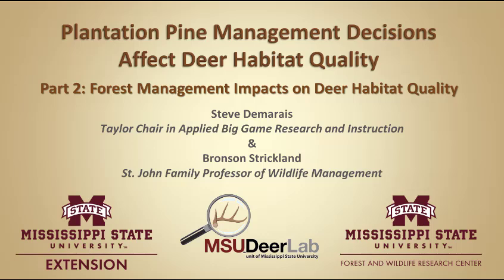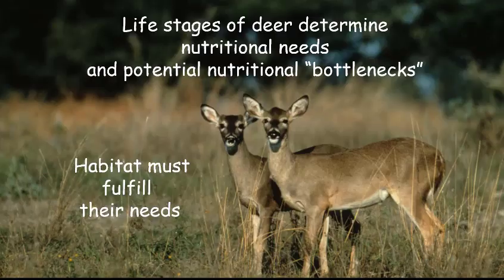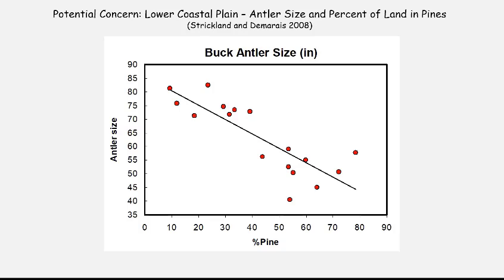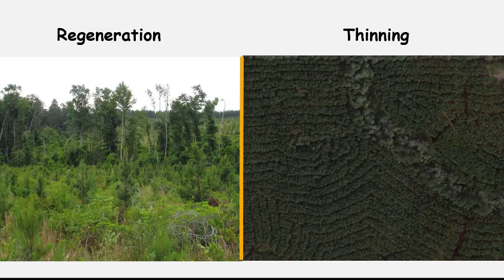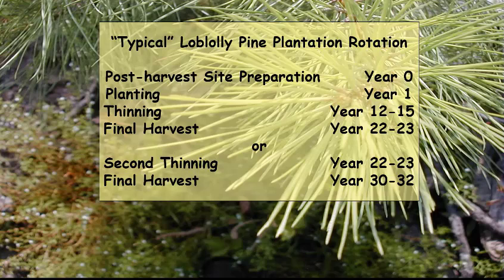Part 2: Forest Management Impacts on Deer Habitat Quality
Pine forests in the form of plantation forestry are the predominant land cover in the southeastern U.S. In this course you will learn how basic forest management practices impact habitat quality for white-tailed deer.  The combined effects of reducing tree canopy coverage, prescribed fire, and herbicide use to control mid-story hardwoods are “tried and true” practices that can greatly improve deer and other wildlife habitat.